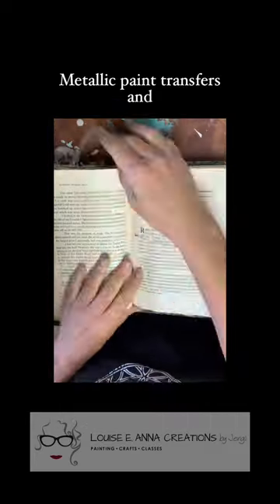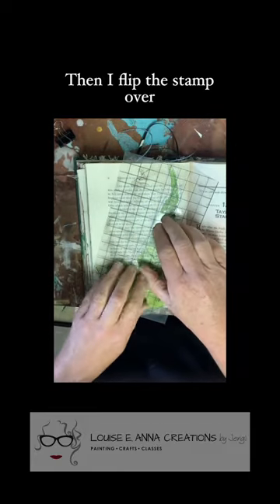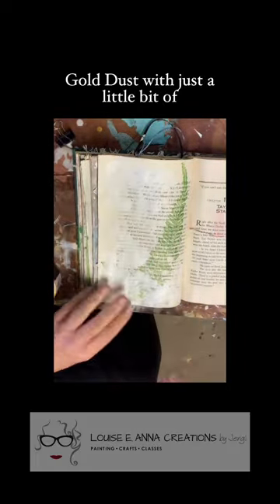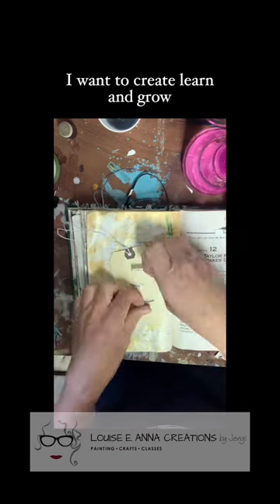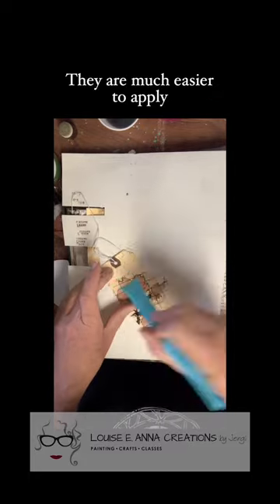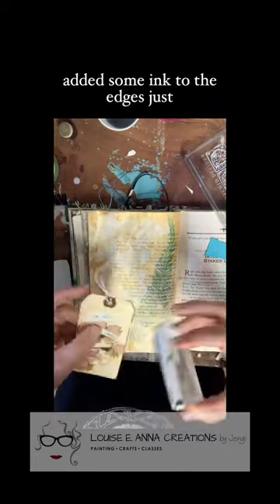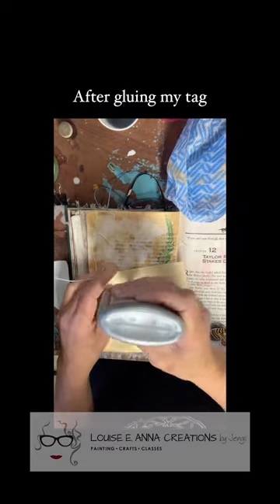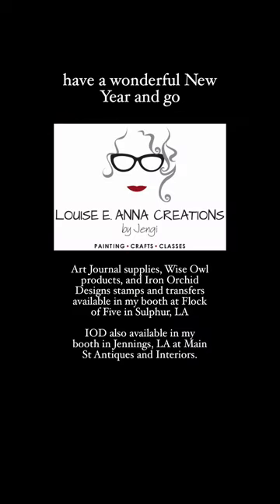Art Journal Page with IOD transfers, stamps, & inks, modeling paste, plus Wise Owl metallic paint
This month’s art journal theme was goals for the year 2023. Mine are to create, learn, and grow even more this year. I really want to focus on creating more and learning some new techniques, mainly just have some time to play in paint.

Most of the steps are described in the video but I did want to explain the thin mount better.

Thin mounts are large sheets of plastic sold by Iron Orchid Designs with a grid and some ovals on them to help you line up your stamps, especially if you’re using the letter stamps so that you can have them in a straight line or follow a curve. I like to mount my stamps on a thin mount because it gives me something slightly rigid to hold on to and I have more control about where I apply the stamp. I often cut my thin mounts into smaller pieces and keep just a few in the full size when I’m doing a long line of letters or words.

Most all of the supplies used are available in my booth at Flock Of Five in Sulphur, Louisiana or Main Street Antiques & Interiors in Jennings, Louisiana. You can certainly substitute whatever supplies you have on hand to create a page that is similar.

Supplies used:
An old book
IOD Fronds stamp and Kindest Regards
IOD New Grass Ink and Black Ink
IOD thin mount
Stamperia Mixed Media Modeling Paste
Wise Owl heavy-metal metallic gilding paint in gold dust
Paper towel
IOD Japonica and Entomology transfers
A rubbing tool
Two paintbrushes, wide and super thin
Titebond Quick and Thick wood glue (It’s what I have on hand since I paint furniture and need that most of the time, but it works great in this situation as well)

Wise Owl products can be ordered from my website as well. say it really fast…it’s Louisiana…I’m Jengi (gin-gee), not Louise 😂 Happy creating !